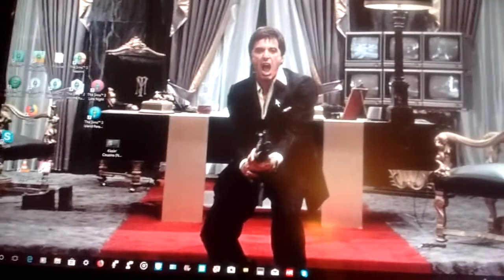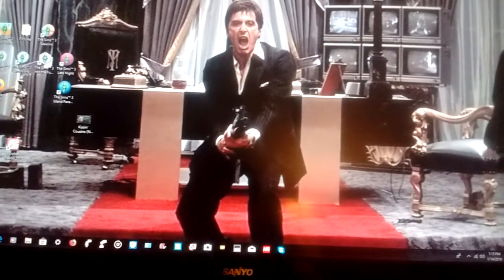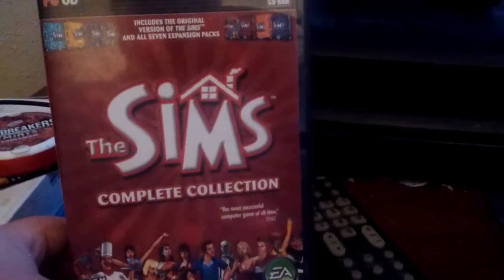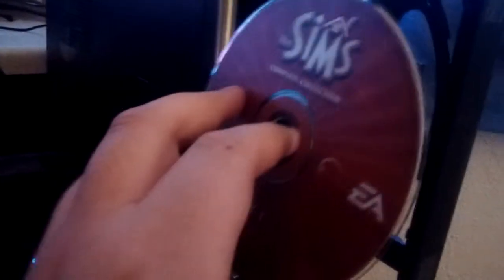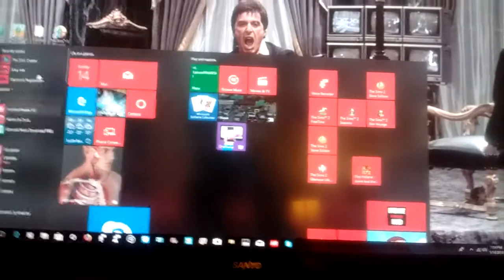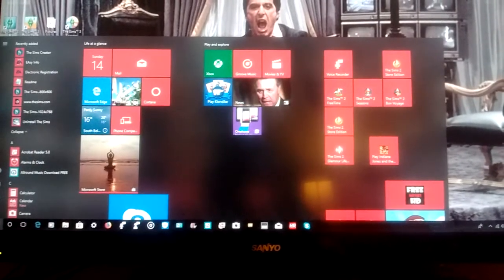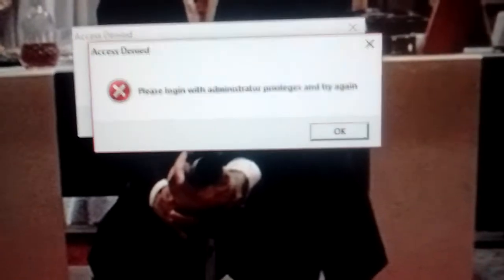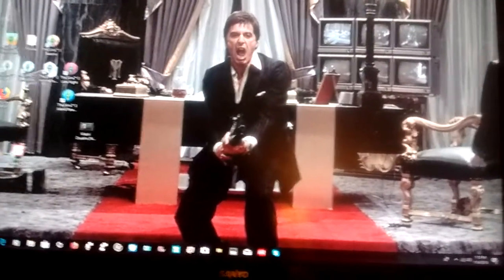the sims 1 wont work on windows 10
please let me know if any of you are having the same thing with the sims 1 not working